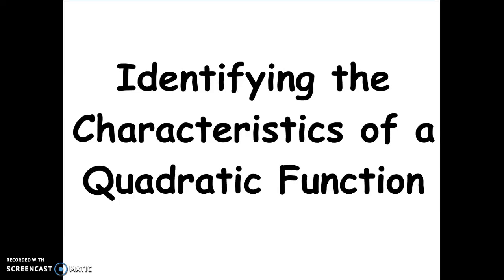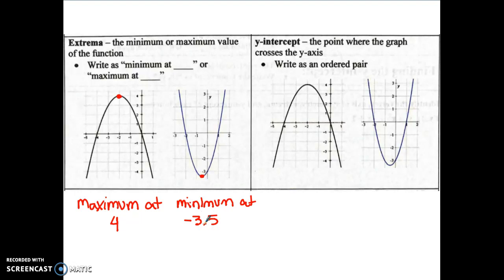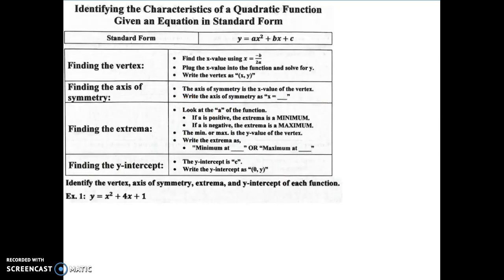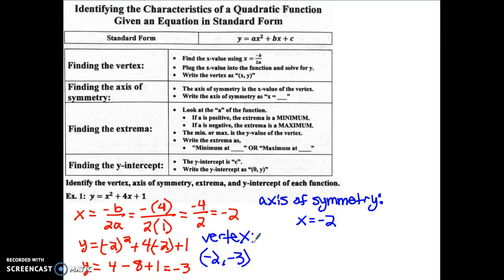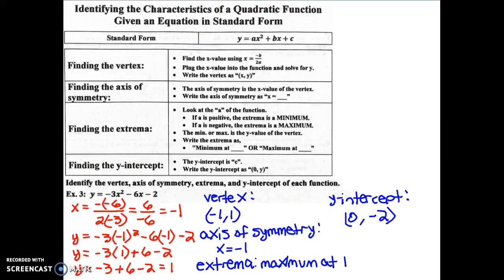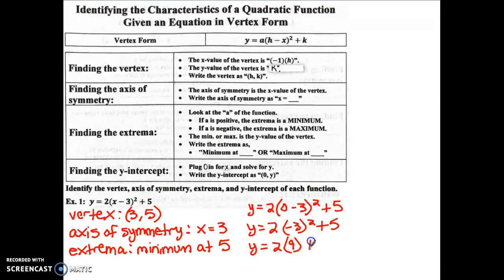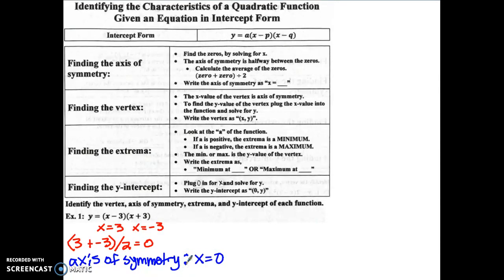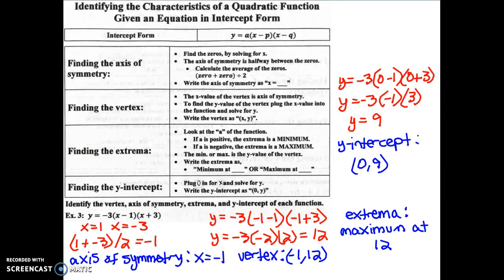Identifying the Characteristics of a Quadratic Function